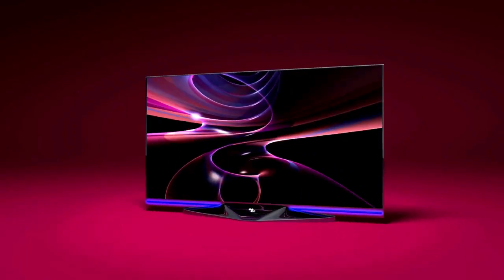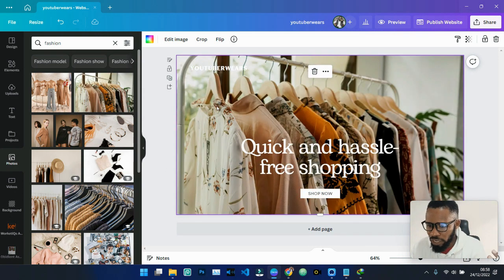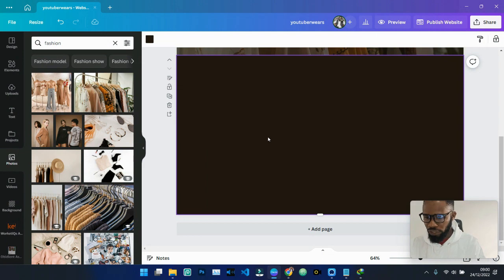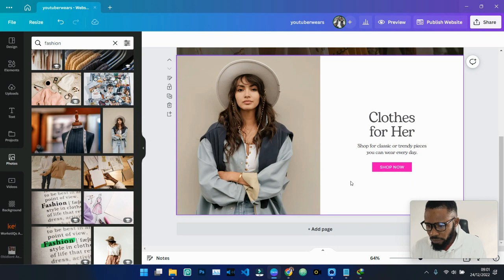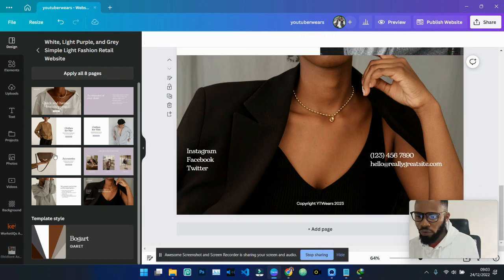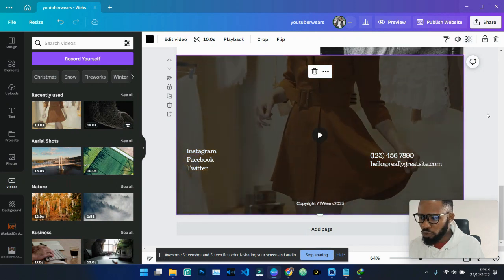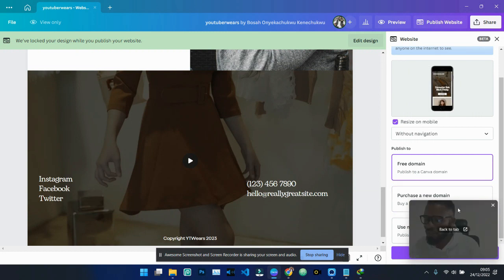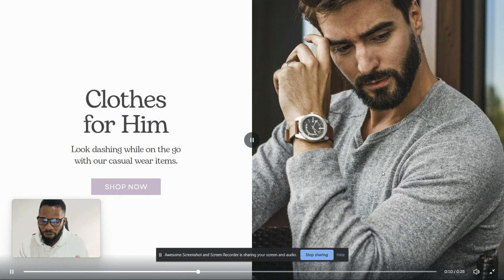Create a beautiful website in just 5 minutes with Canva!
Are you looking to create a professional website but don't know where to start? In this video, we'll show you how to use Canva's intuitive design platform to build a stunning website in just 5 minutes. Canva is a powerful tool that allows even those with no design experience to create professional-looking websites with ease.

First, we'll walk you through the process of signing up for a Canva account and setting up your website. From there, you'll learn how to customize your website's layout and design, including adding text, images, and graphics. We'll also show you how to use Canva's pre-designed templates and elements to give your website a polished, cohesive look.

By the end of this video, you'll have a fully functional website that is sure to impress. So why wait? Start creating your website with Canva today!

Sound Used: by ComaStudio